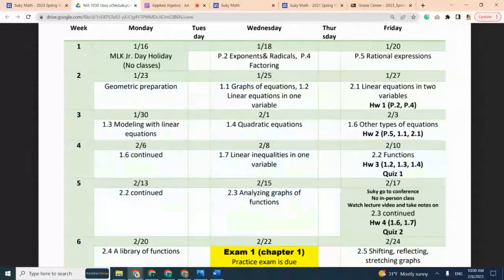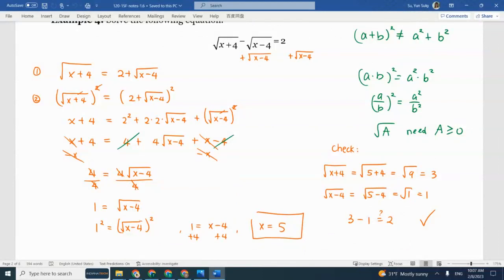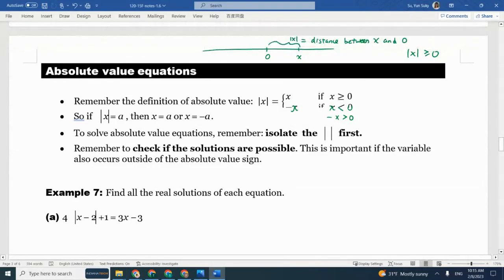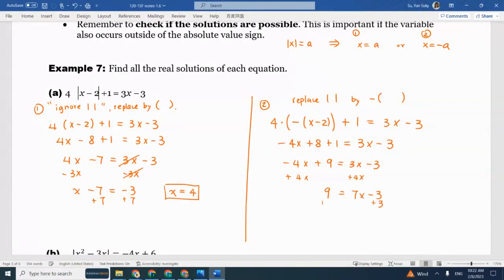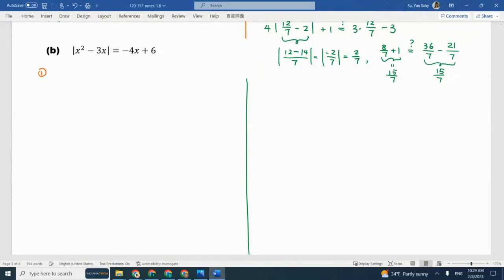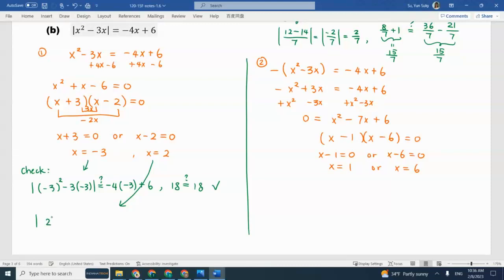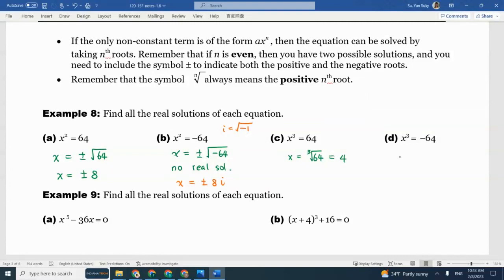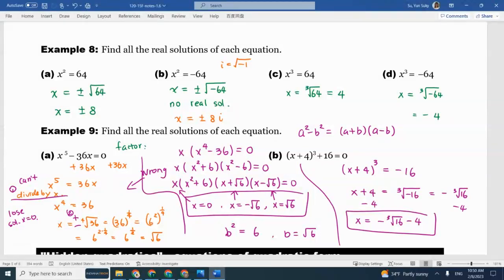MA1030 Applied Algebra 4W